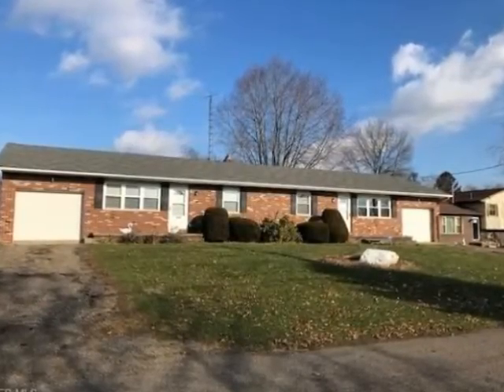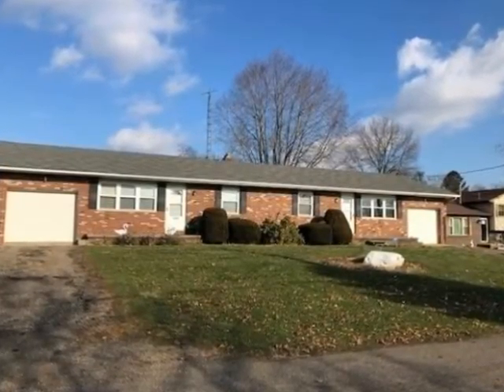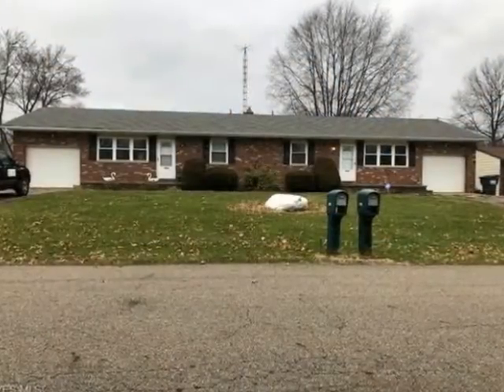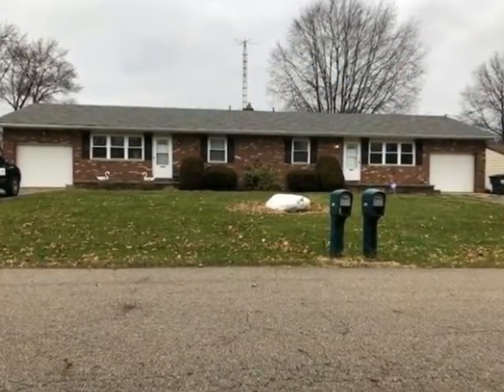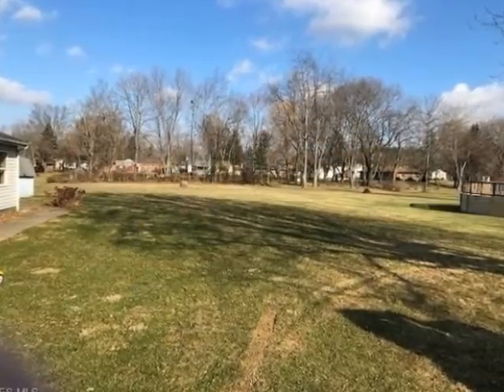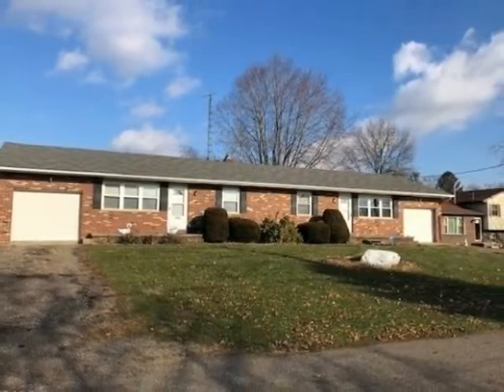Homes for sale Louisville OH $220,000 6 BRs, 3 full BAs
$220,000
6 bedrooms, 3 full baths
5633 Clover St, Louisville, OH 44641

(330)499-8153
DeHOFF REALTORS
821 South Main Street

Let Eric Waldrop Of Dehoff Realtors show you this multi-family property in Louisville, OH. Take a look at this nice duplex on a dead-end street.   One unit has a long time rental paying $880 a month and would like to continue leasing. he other unit is occupied by family and has emergency backup generator. This property also has a 30 x 40 pole building with a sauna!  The income potential here is excellent. To arrange for your personal showing, contact Eric Waldrop Of Dehoff Realtors today.